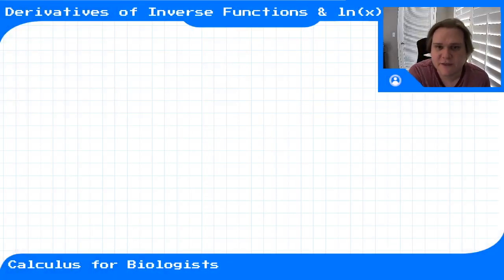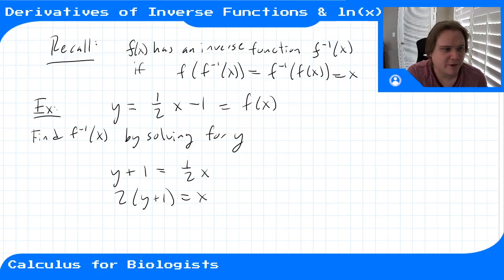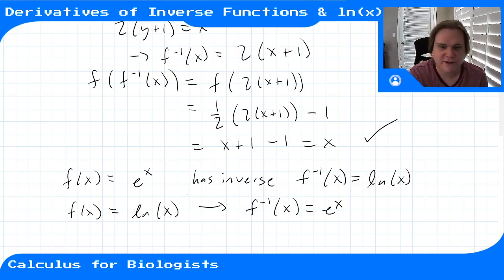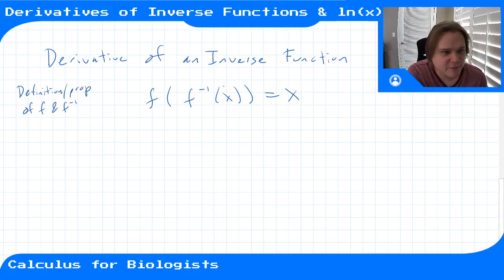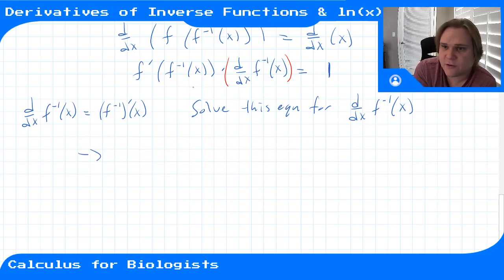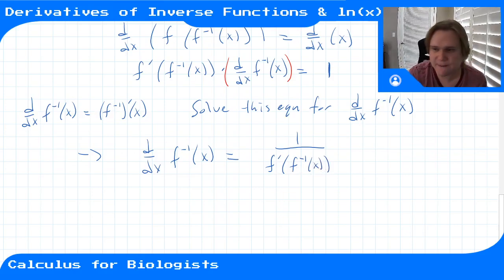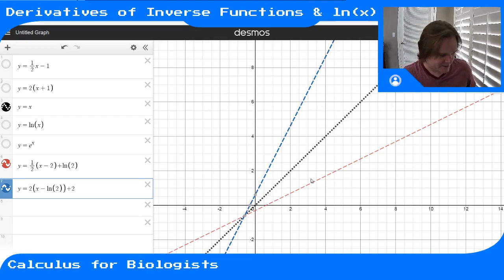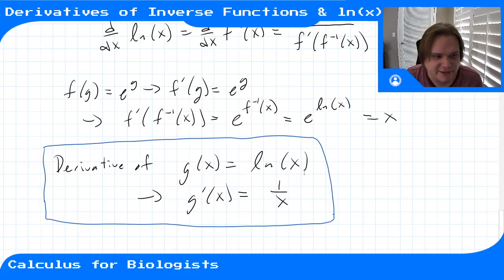Module 6 - Video 4 - Derivatives of Inverse Functions and ln(x)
Calculus for Biologists, Module 6, Video 4. How to compute the derivatives of inverse functions using the chain rule. How to compute the derivative of ln(x) as the inverse to e^x.